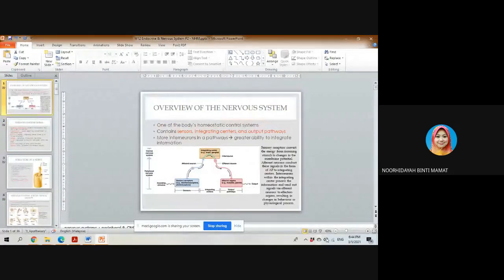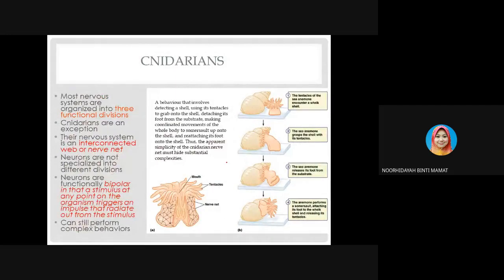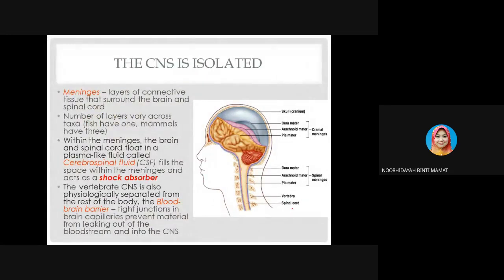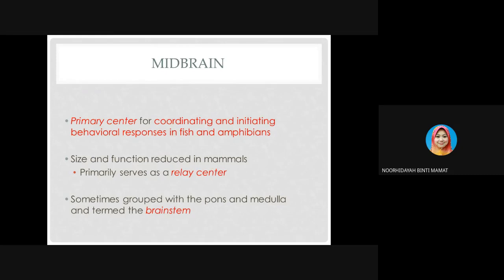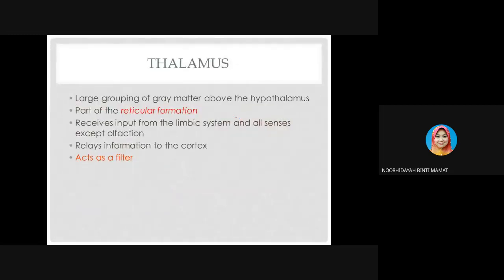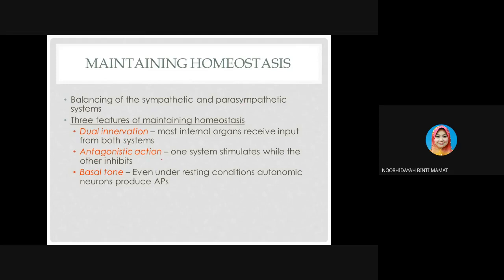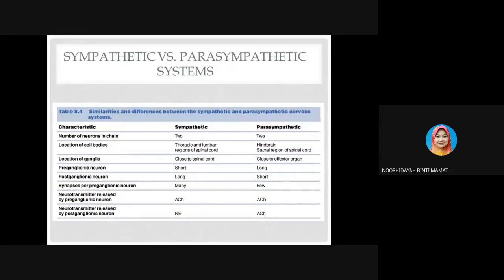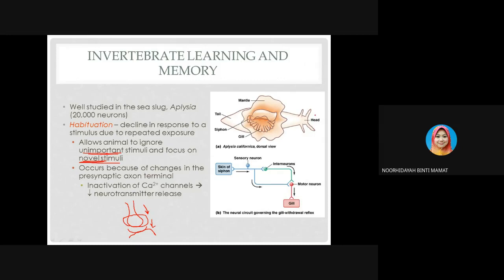Universiti Malaya SIE 2009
Endocrine System & Nervous System (Part 2)